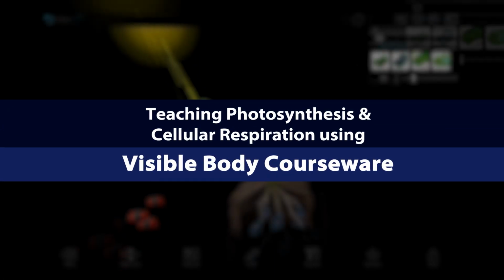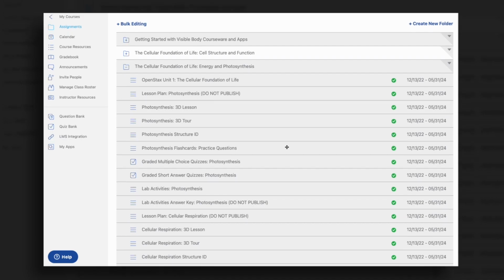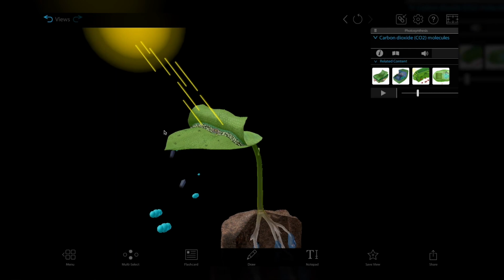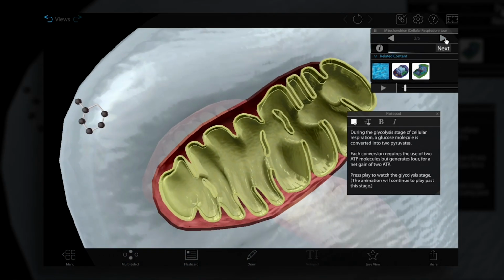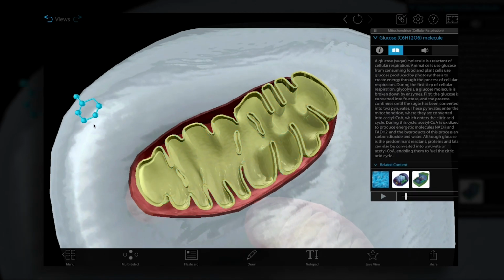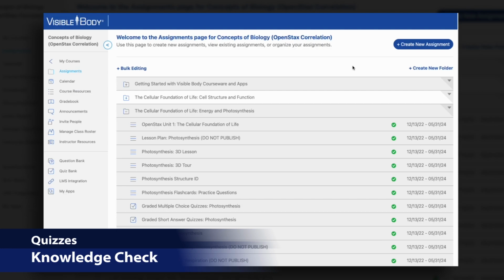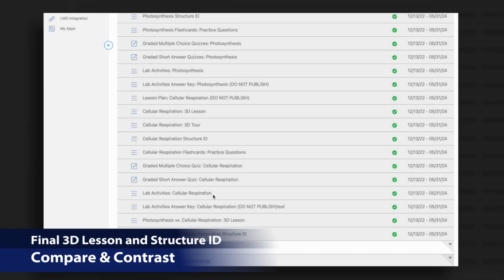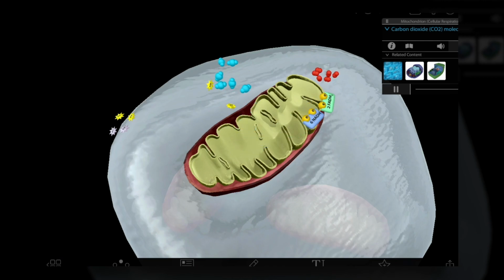Visible Body Courseware | Teaching Photosynthesis and Cellular Respiration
With Visible Body Courseware and OpenStax, it's easy to teach a biology course in interactive 3D. In this video, we'll show you how you can get started teaching photosynthesis and cellular respiration with our premade correlation course for the OpenStax Concepts of Biology textbook. This course will help you guide students as they learn, assess their knowledge using multiple choice quizzes, provide flashcards for studying, and track their progress using the built-in gradebook.